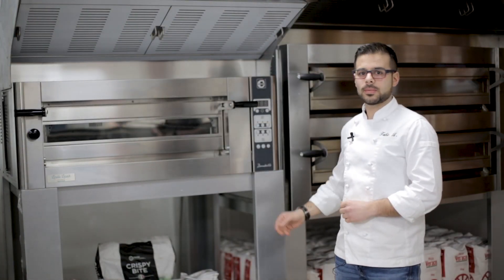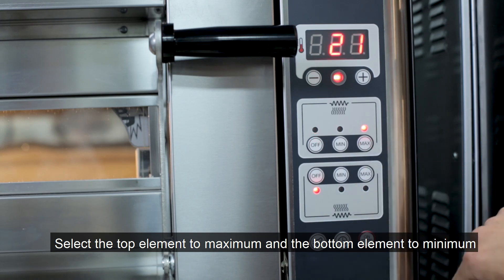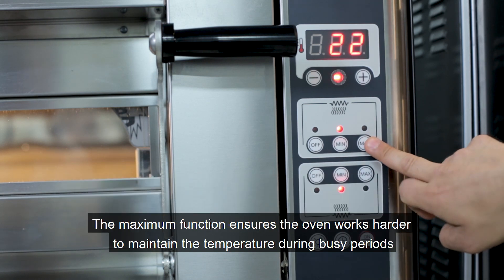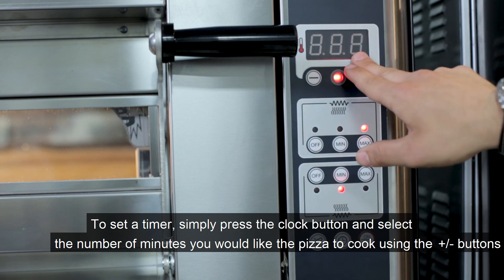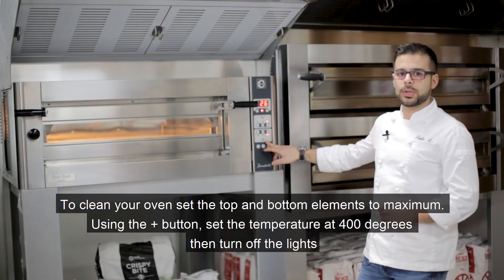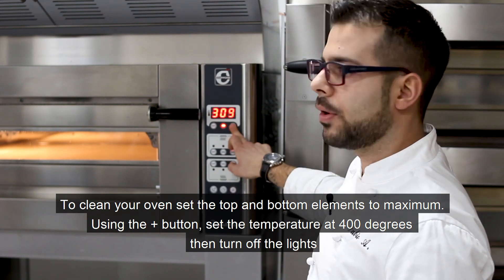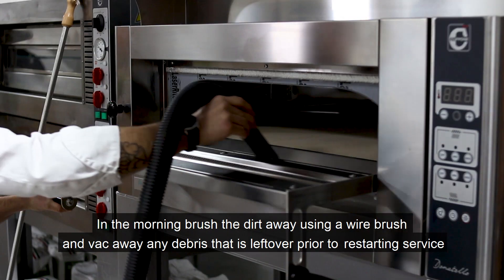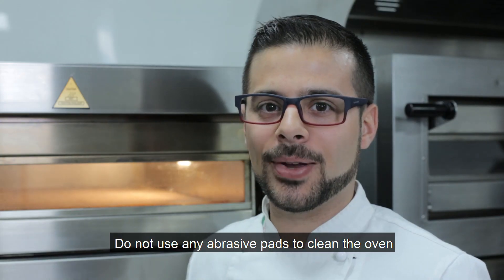The Cuppone Donatello Oven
Watch this video to find out how to operate and clean your Cuppone Donatello oven!